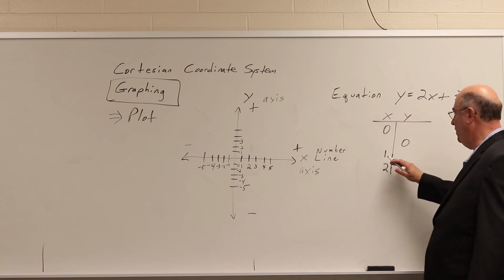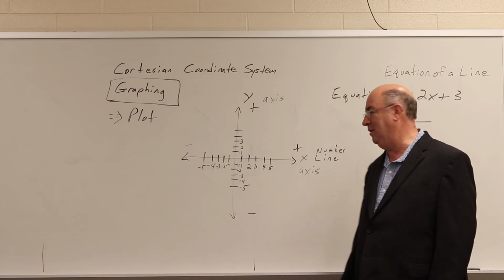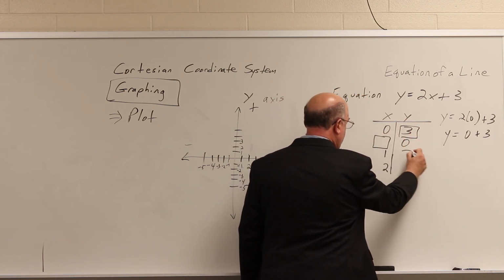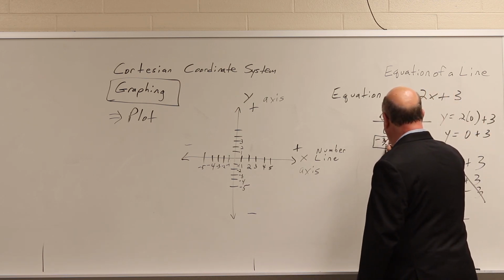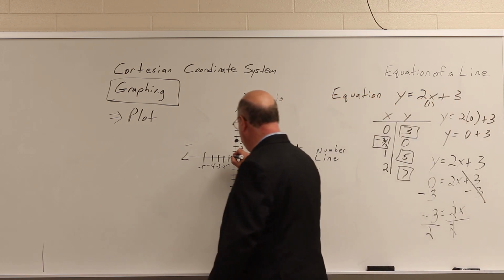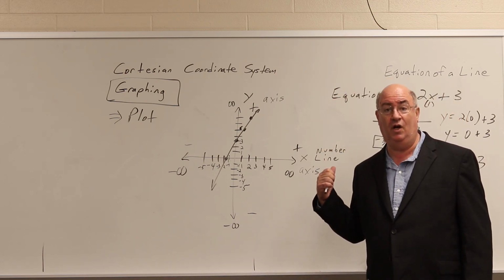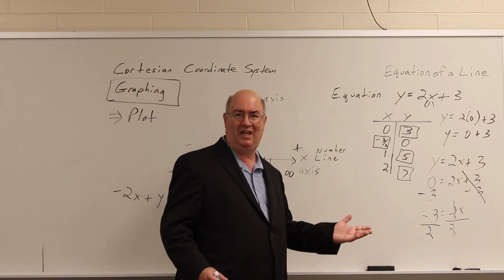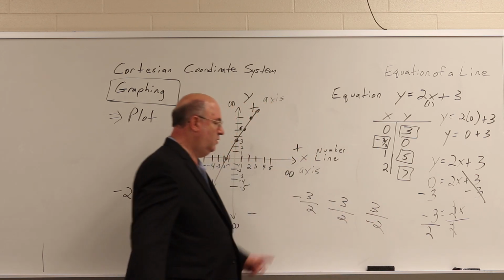Basic Algebra: Graphing Review 2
Equation of a Line including Substituting numbers into this equation to find coordinate pairs and show the line on a graph.